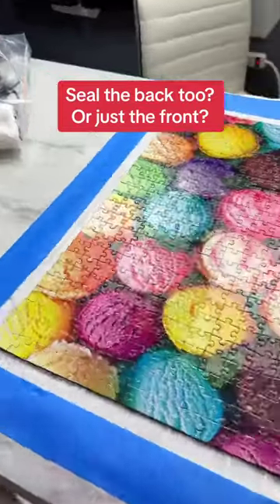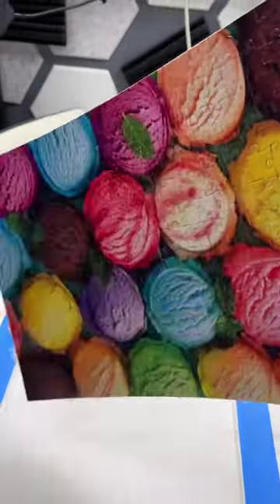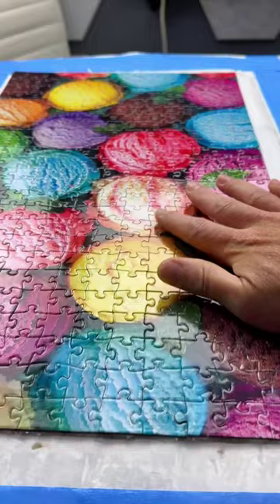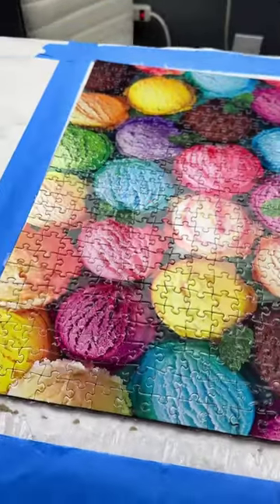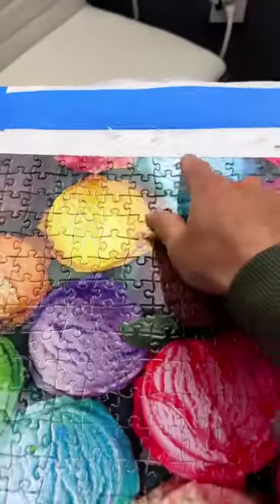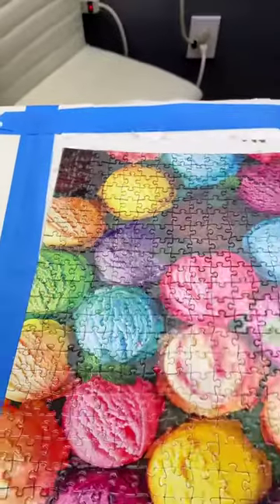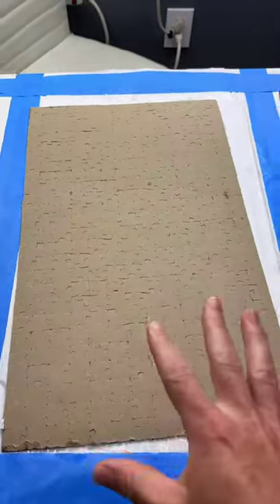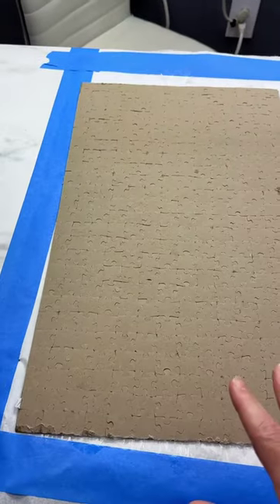How to Seal and Protect a Puzzle